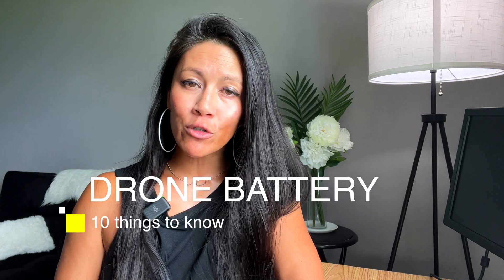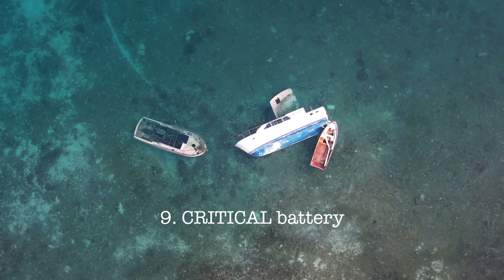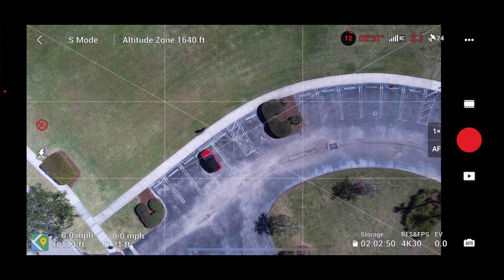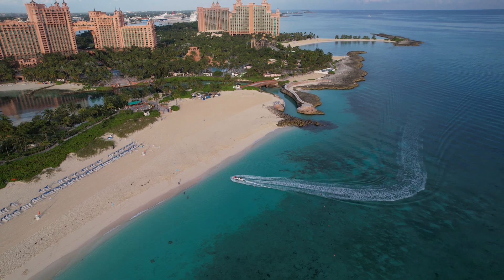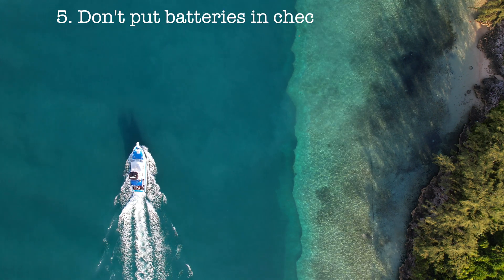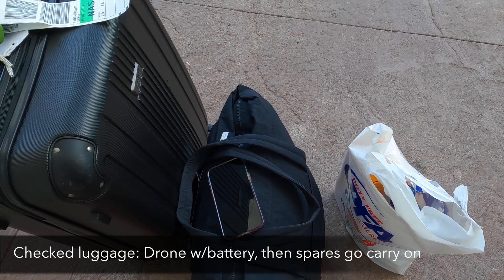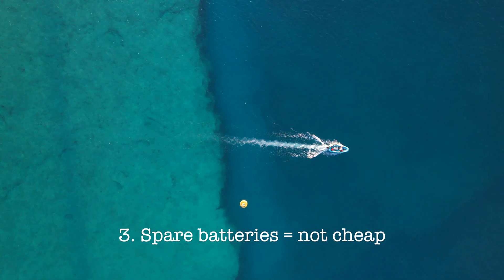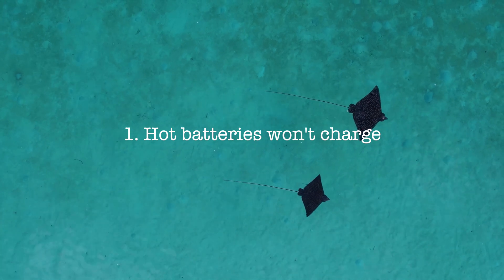10 THINGS YOU NEED TO KNOW about your DRONE BATTERY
From things to avoid, things you DO NOT want happening to you, and best practices with your drone battery, below are 10 things most new drone pilots don't know.

🙋🏻‍♀️Let’s CONNECT!

0:00 Intro

0:27 Drone might THINK it’s low battery when it’s not
If you’re flying FAST (i.e. sport mode), your drone will compensate for this and might kick into low battery mode or start RTH sooner than it needs to

1:03 Critical and low battery

2:34 Heat and cold

2:55 Swollen batteries

4:07 Listen for the click

4:25 Flying on a plane with your drone

5:29 Don’t travel with fully charged drone batteries

6:10 Buying spare batteries

6:45 Takes forever for it to charge

7:00 Hot batteries won’t charge